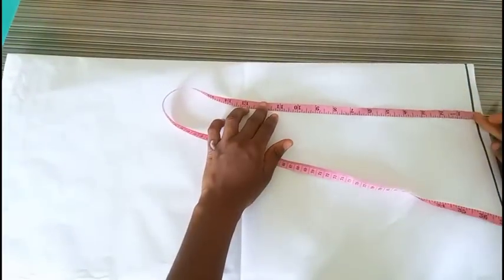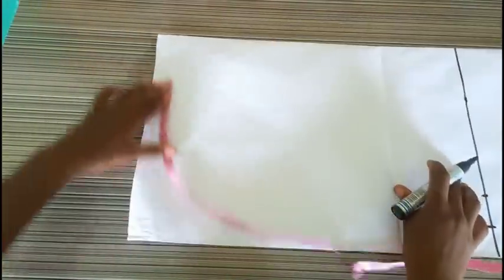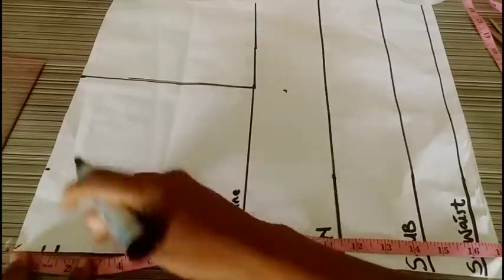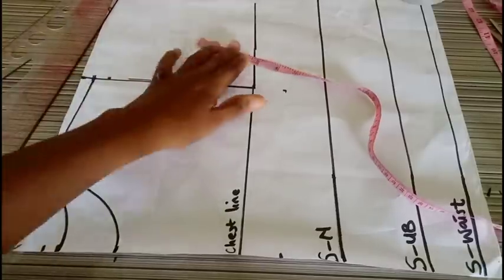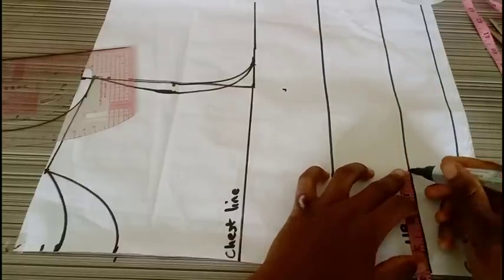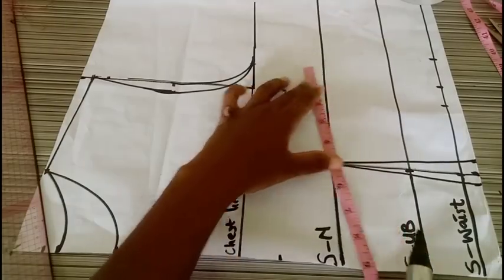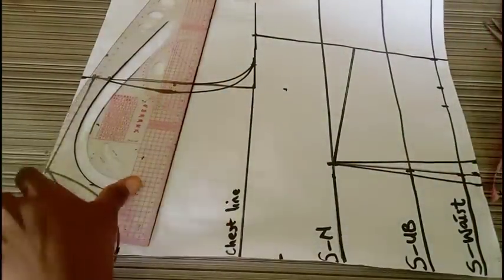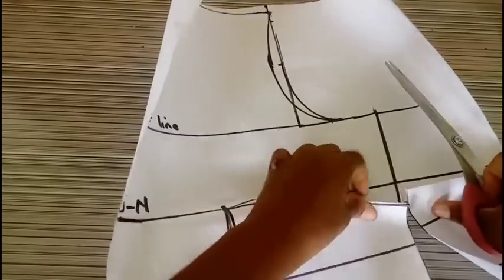How to cut an office dress with cutout patches |Invisible dart technique|RTW| Part 1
How to cut an office dress with cutout patches|Invisible dart technique| RTW pencil gown @sewwithtia

In this video, I  show you how to draft and cut an office dress with cutout patches using invisible dart technique. This video is in two part, In the first part, I show you how to draft & cut and In the second part, I show you how to sew and the final look on me.

This oufit can be worn for formal events and has a way of making you stand out.

Tools/Materials
•1.5 yard of thick crepe fabric(Black) & leftover fabrics for cutout patches
•Patter master
•Marker
•Measuring tape
•Fabric and paper scissors
•Sewing machine and thread
•Invisible gown zipper
•Chalk
•Pattern paper

Measurements used
•Back
•Bust round
•Waist round
•Hip round
•Hip length
•Shoulder to nipple
•Shoulder to underbust
•Shoulder to waist(Front) (Back)
•Shoulder to Full length
•Nipple to nipple (Bust span)
•Sleeve length
•Sleeve round

Links to existing patterns

Measurements

I hope you find this video helpful. It's means a lot to me❤